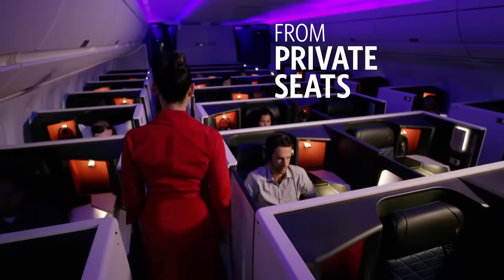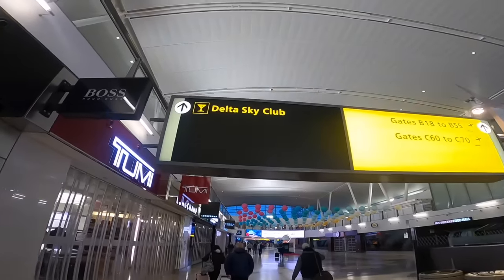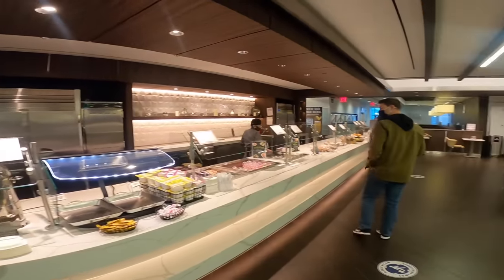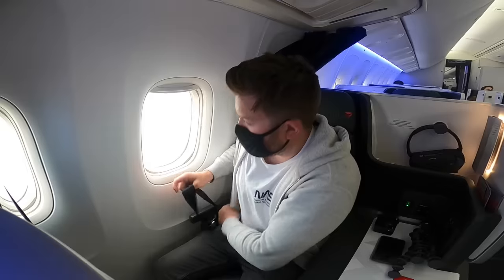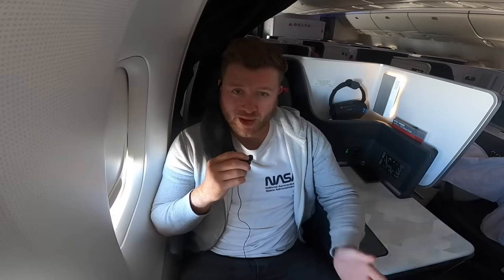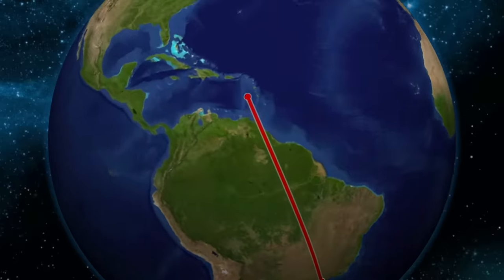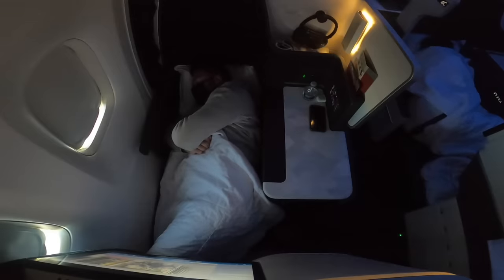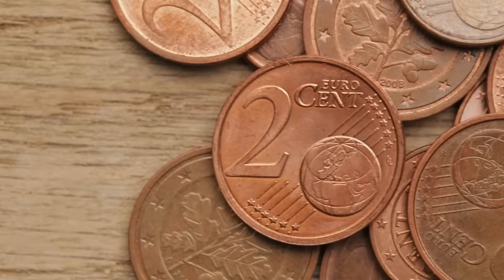TRASH: Don’t Bother with Delta One Suites *Shocking Experience*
Don’t waste your money with Delta One Suites….

Aware that’s a strong statement. There is reason for in my brashness.

Currently Delta fly their Delta One new suites product onboard their Airbus A350, Airbus A330 Neo and select retrofitted 767-400ERs. Today I’ll be getting onboard the later. Now before the barrage of disagreement in incorrectly calling the 767 suites… its very similar just without a door. The focus on today’s review is as always the overall experience and should you fly it? Unfortunately Delta has not delivered with their Business / First Class product in 2020 / 2021. They have significantly cut back their offering under the guise of ‘rona. Currently on a near six hour, $700 dollar transcontinental flight you’ll get a snack box and no soft drinks… What’s more as you’ll see today, I was shocked to see the inconsistency in cleanliness onboard their aircraft.

Follow my travels live on will.luxurytravel

What do you think? Let me know below.

Flight Review: Delta One Suites on the Airbus A350
Delta A350 Delta ONE Suites Trip Report
SO GOOD! Delta A350 Business Class from Detroit to Amsterdam (Delta One Suite)
Delta One - North America's Best Business Class!
SHOCKING Delta Airlines Business Class experience (Delta One LAX-JFK)